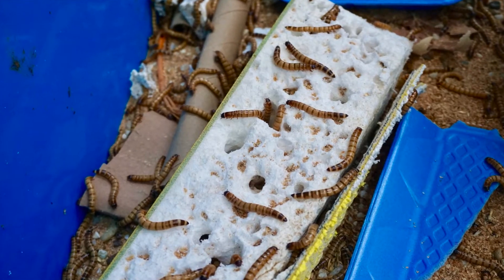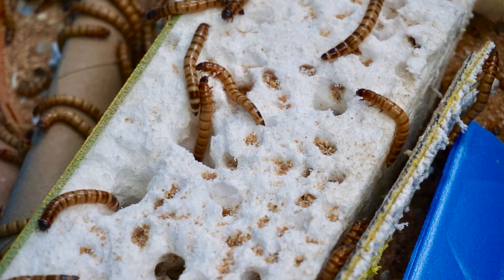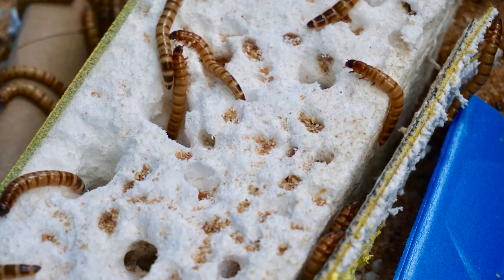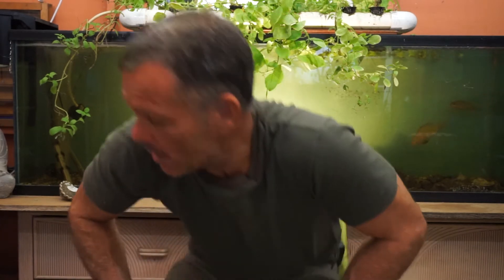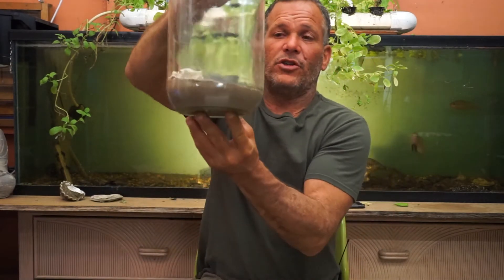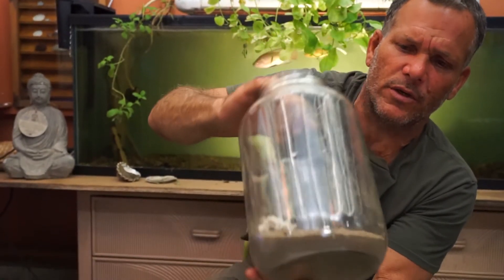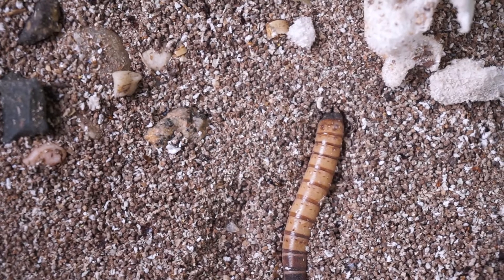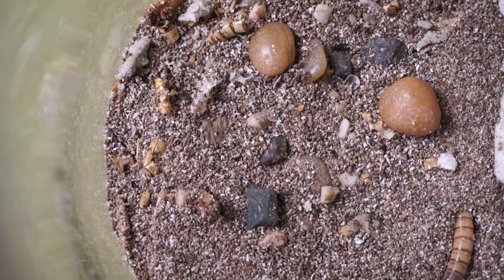Mealworms & Superworms Can Digest Styrofoam? with Eddy Garcia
Worms CAN digest Styrofoam!! It's AMAZING!!
Join Eddy Garcia of Living Earth Systems as he shares his current research on the subject.

A Preview for The Advanced Permaculture Student Online - Learn More about this Amazing Program